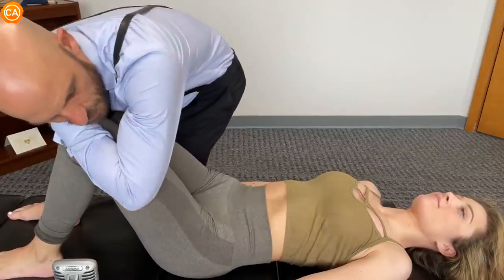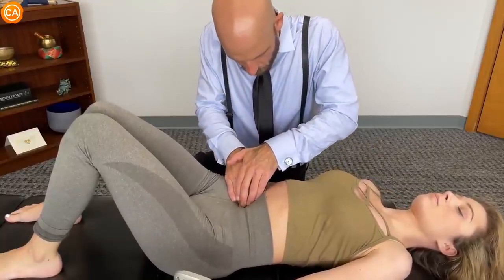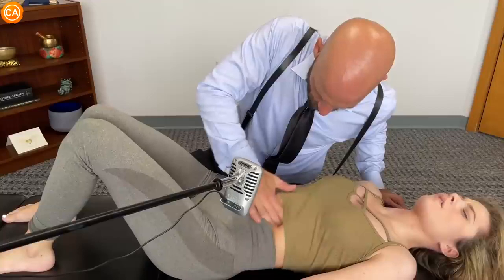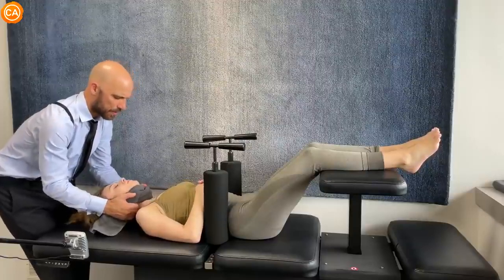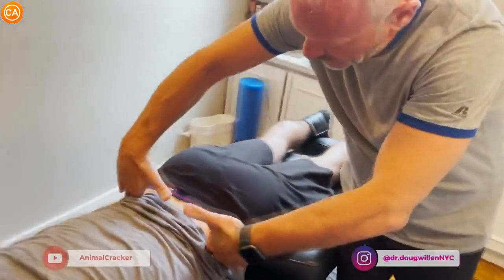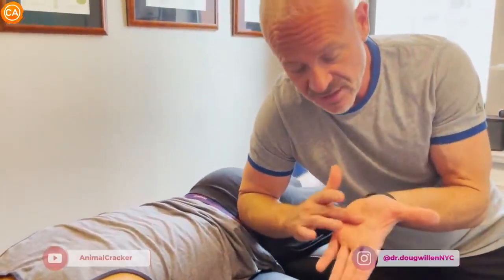She Got _FACTORY RESET_ ASMR Chiropractic Adjustment Compilation